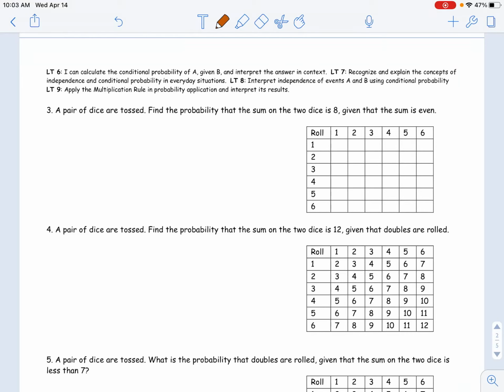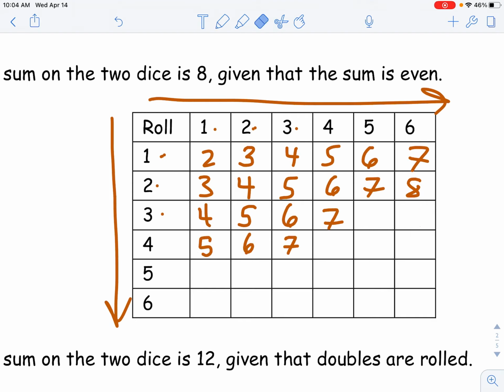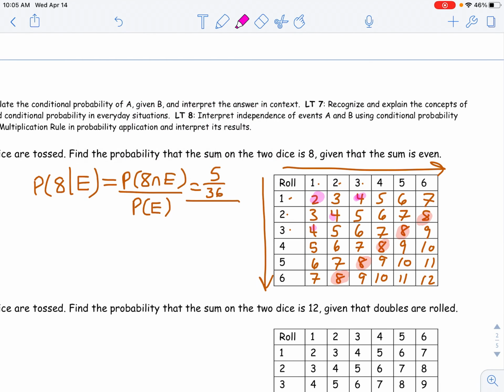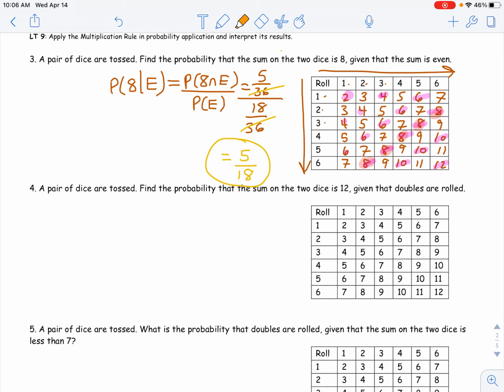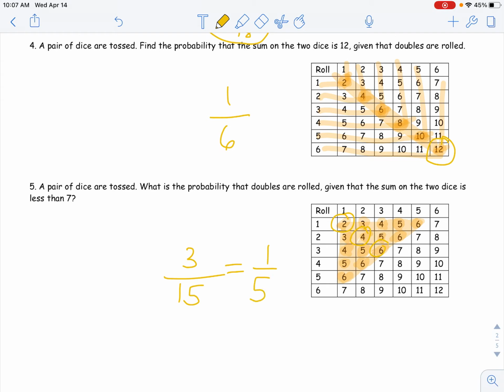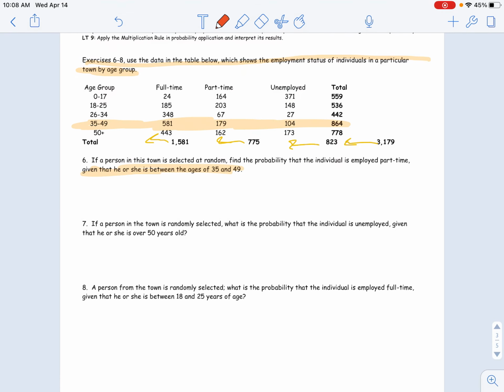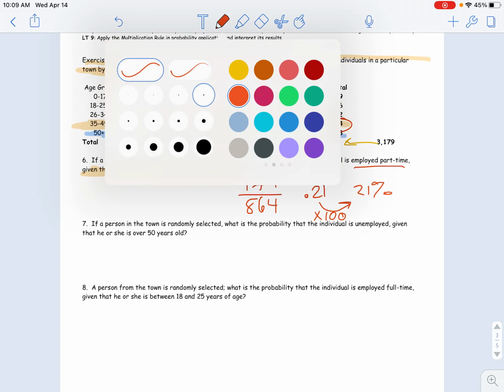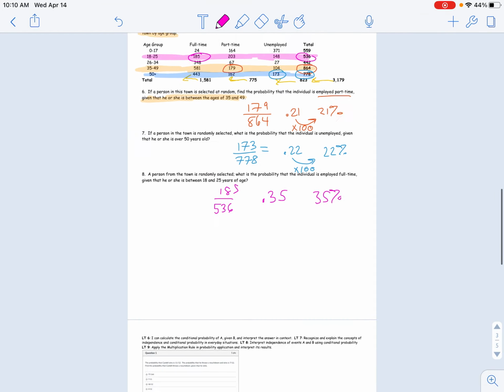9.4 LT 6-9 Conditional Probability Phaze 2 Video 2